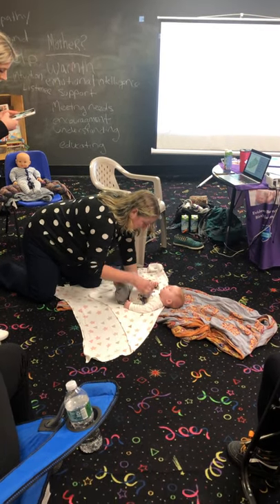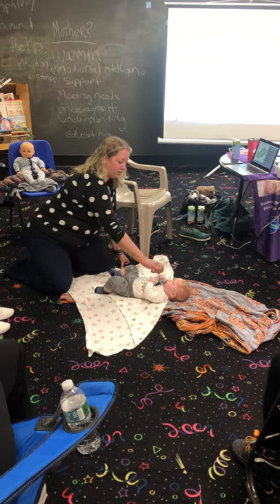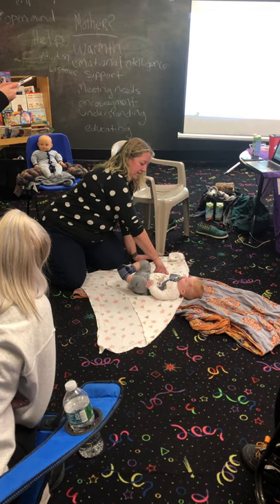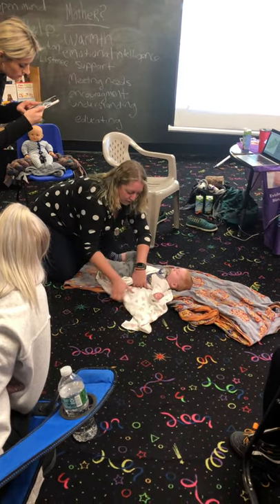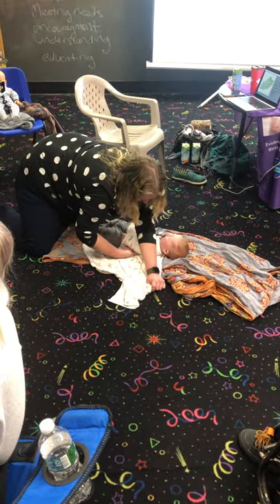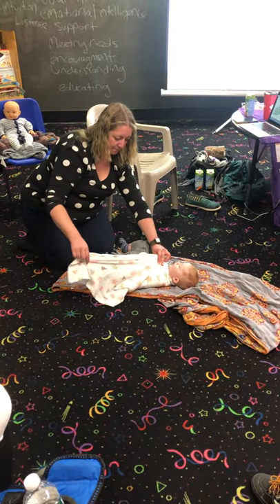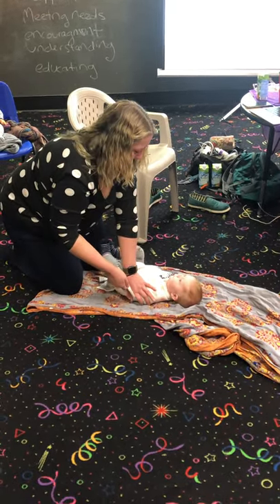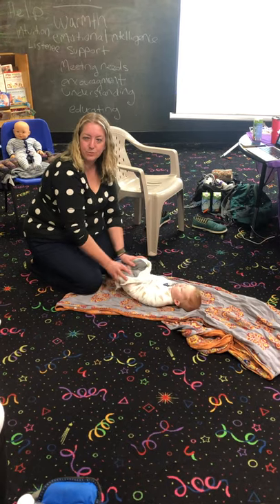Swaddle Instructions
From a Life Cycles Postpartum Doula training in November 2021. @BuffaloDoulaCollective @WNYOrofacial